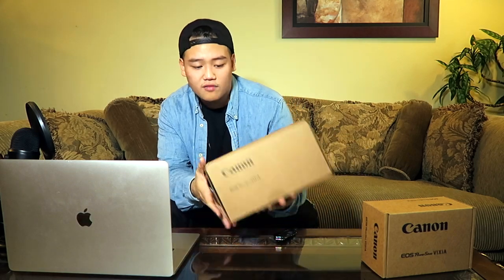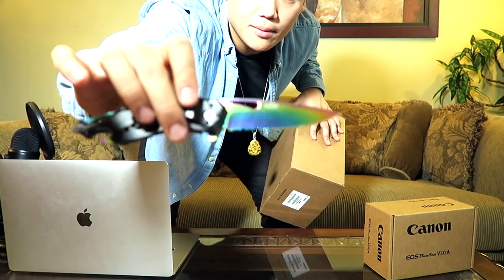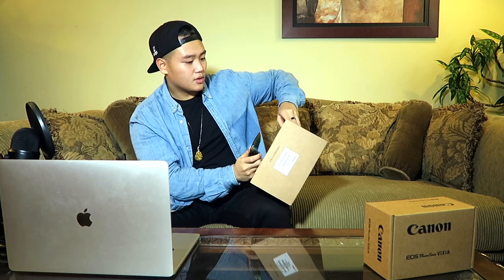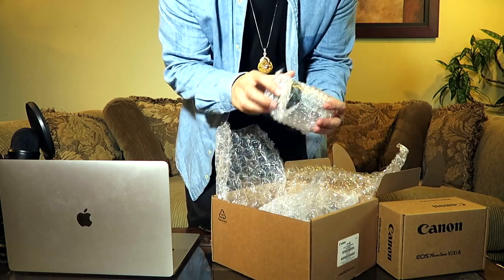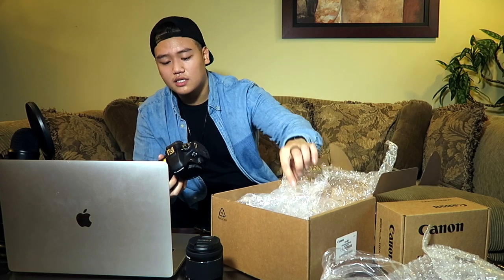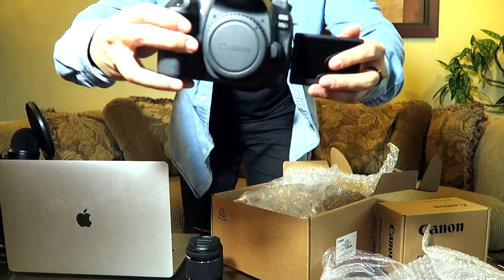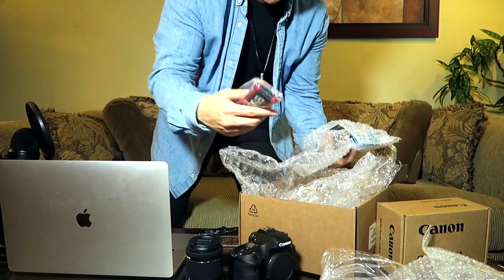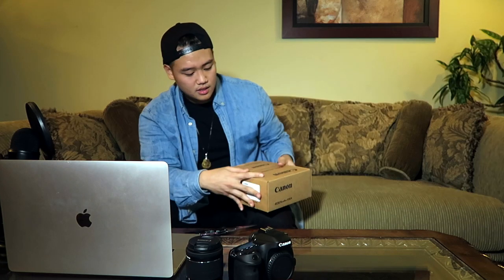Canon 80D Bundle D-SLR Camera Unboxing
Unboxing my new camera! I'm so excited to start recording more videos with this Canon 80D

To purchase the Canon 80D

I love listening to what people have to say.